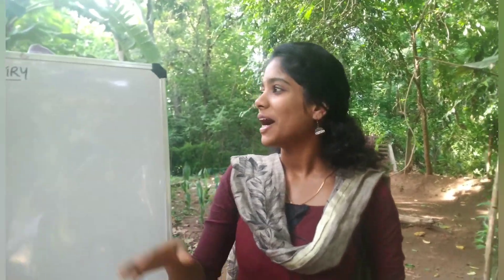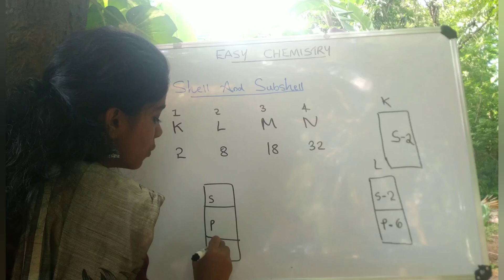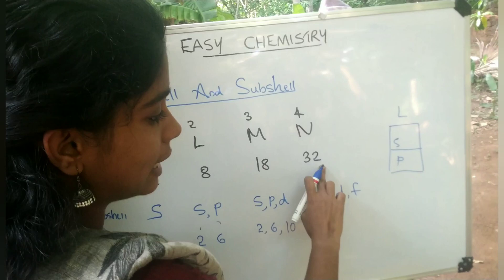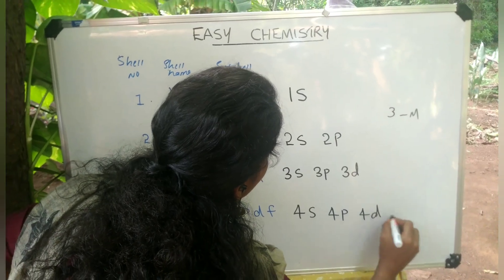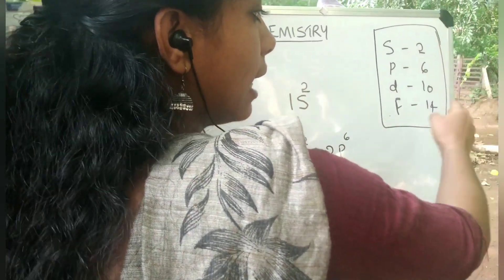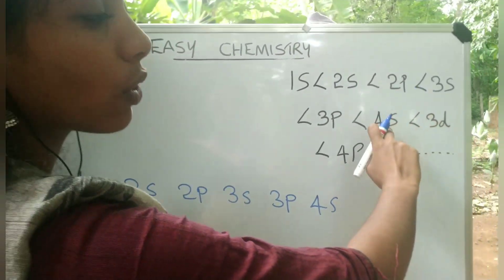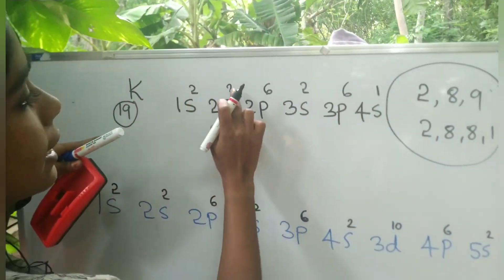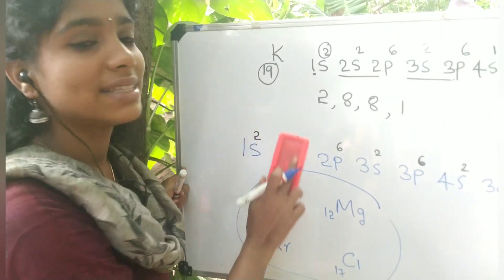SSLC CHEMISTRY, CHAPTER -1, VOL-2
CHAPTER-1 PERIODIC TABLE AND ELECTRONIC CONFIGURATION, മലയാളം മീഡിയം -TOPIC SHELL&SUBSHELL